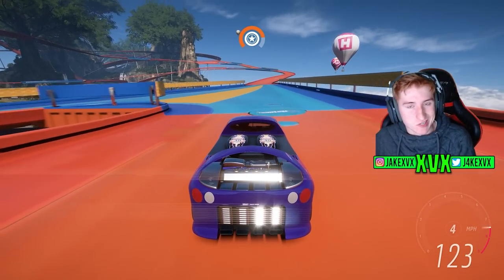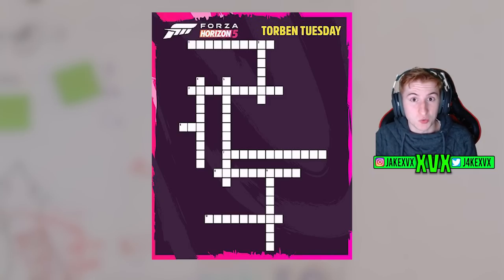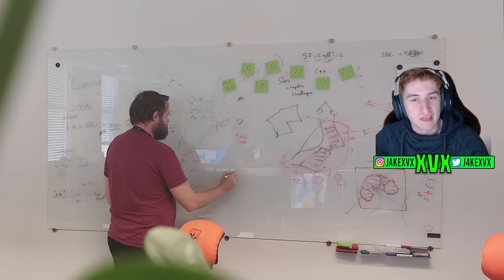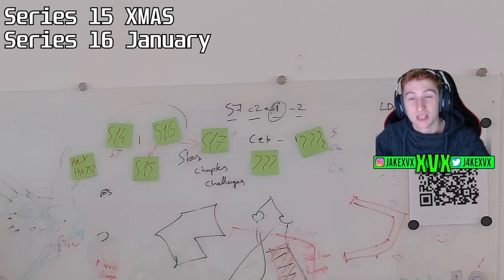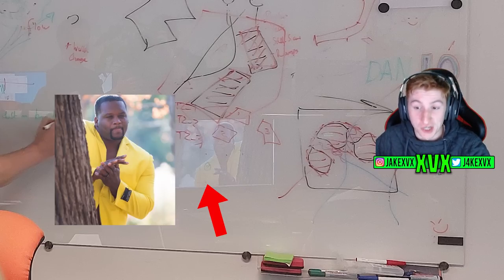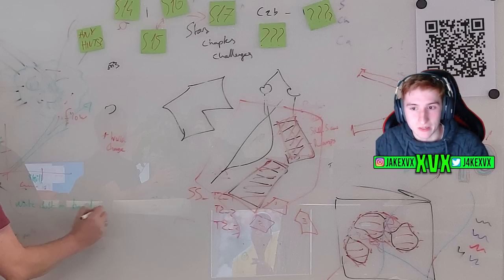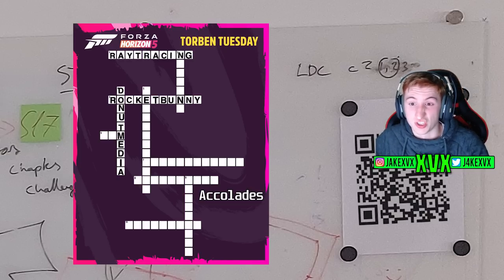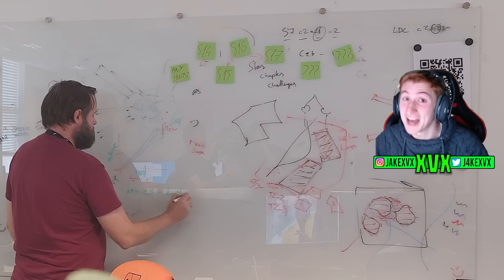Forza Horizon 5 - NEW Series 14 Clues! - Torben Tuesday! - Nissan Z, COMBINED Update & More